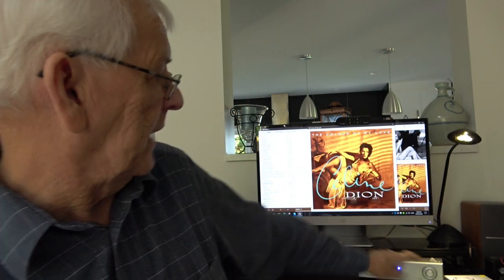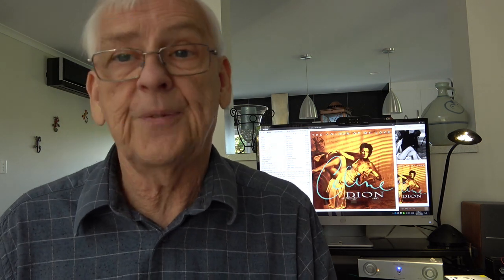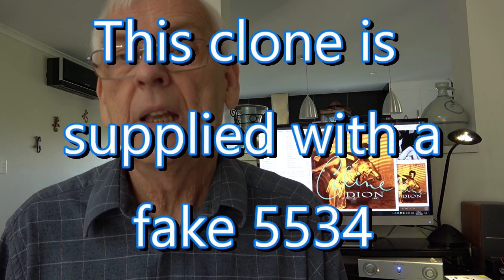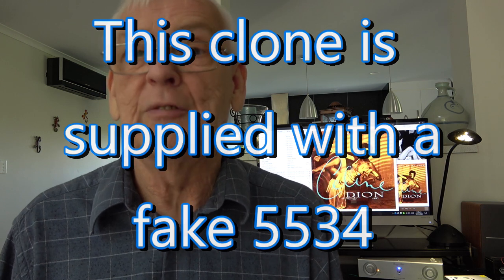TPA3255 (Part 2) or L12/2?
What do I think of the TPA3255 class D amplifier after 4 weeks use and listening? Does it have a few issues? Is it as good as the L12/2? Should you buy one? I tell all.